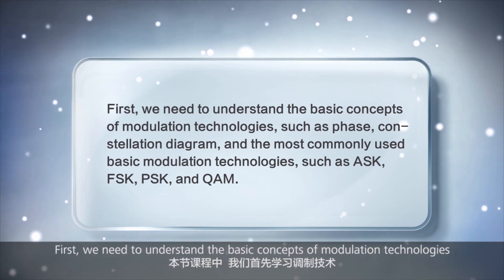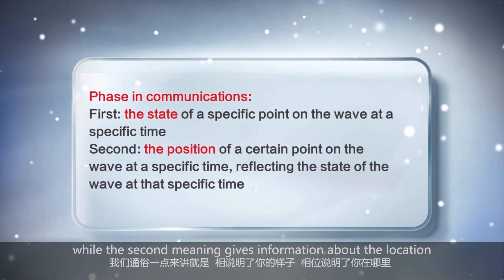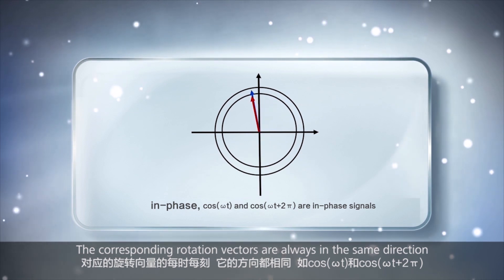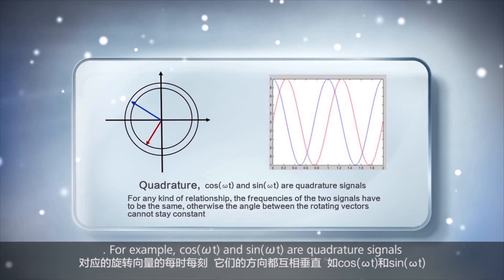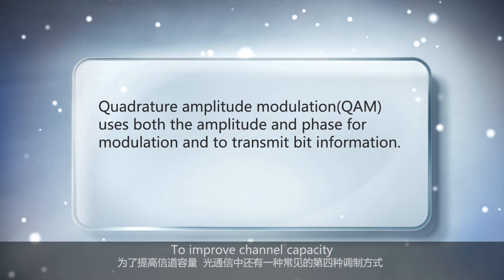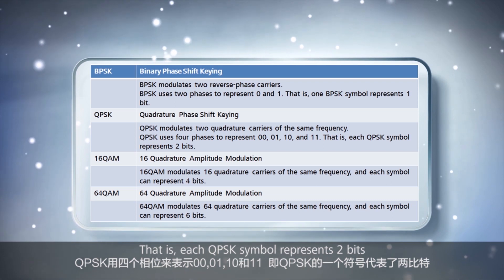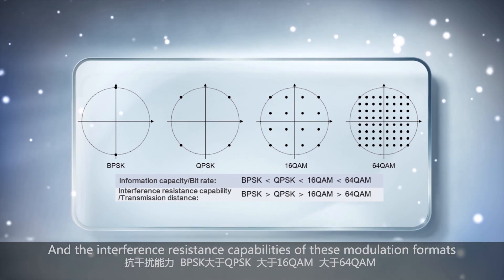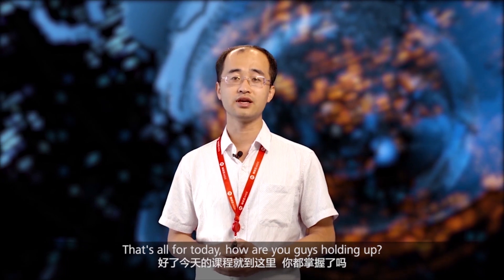Coherent Optical Communication - Modulation Technologies of Huawei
Coherent Optical Communication - Modulation Technologies of Huawei describes the modulation technologies in optical communication and the basic principles and knowledge of coherent communication.